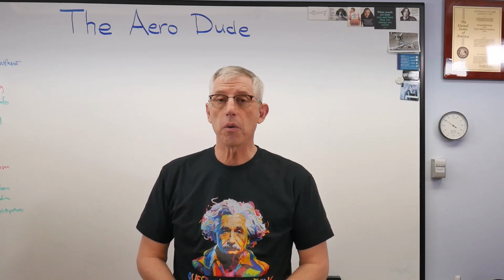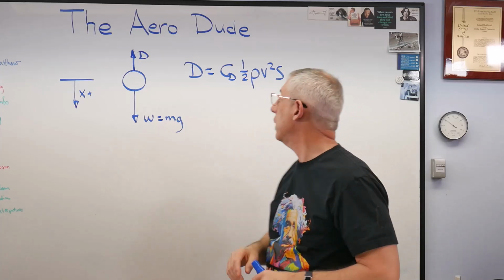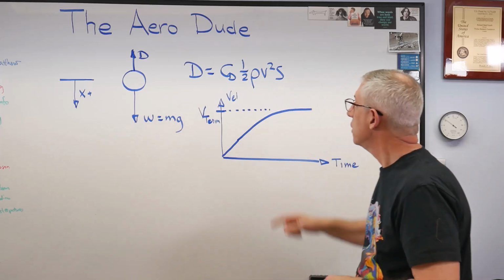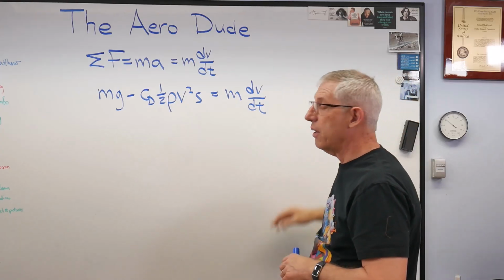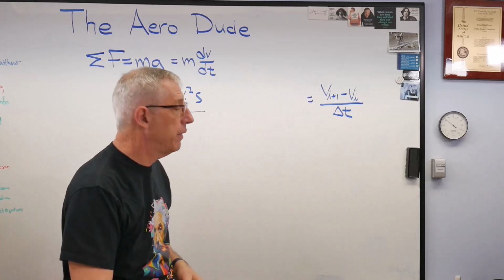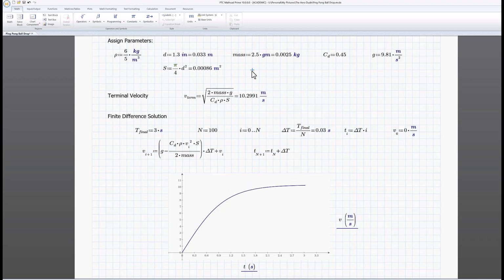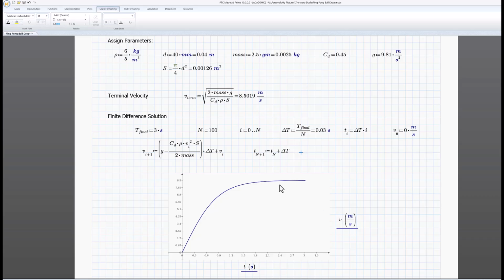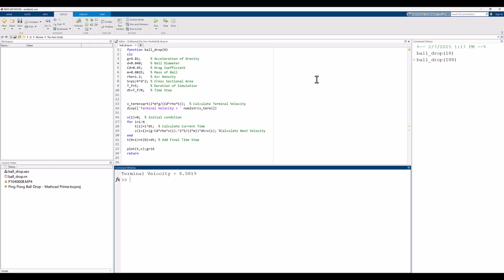Ping Pong Ball with Aerodynamics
Calculating terminal velocity of a ping pong ball and it's trajectory